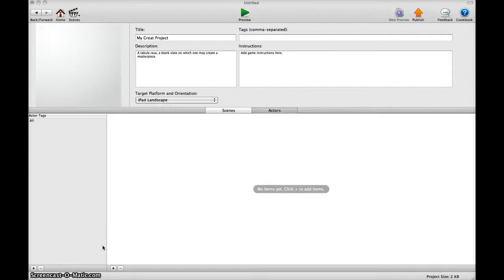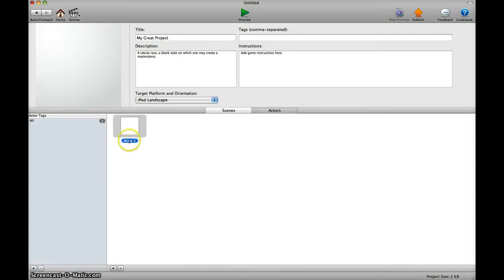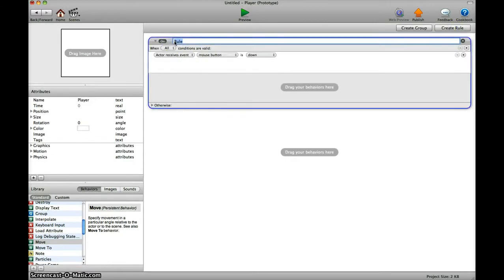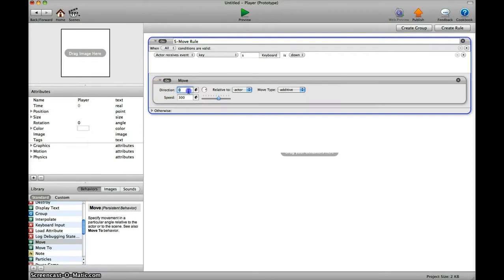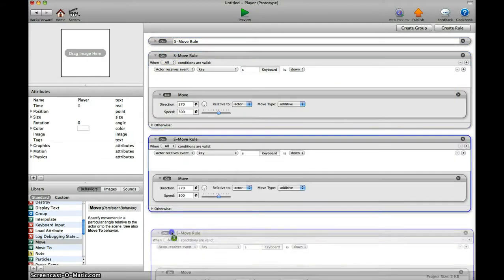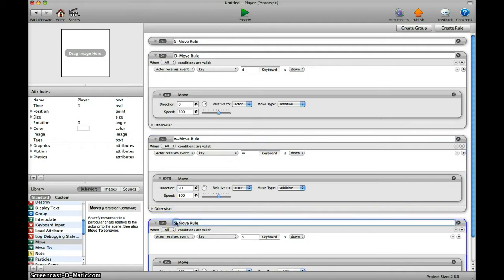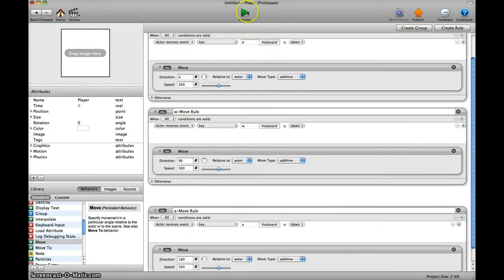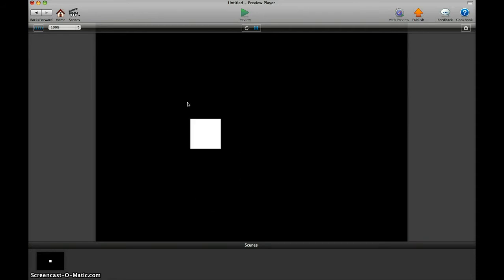GameSalad: How to make a WASD Actor Control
This is a beginner tutorial on how to create a WASD Control for your Actor/Player.